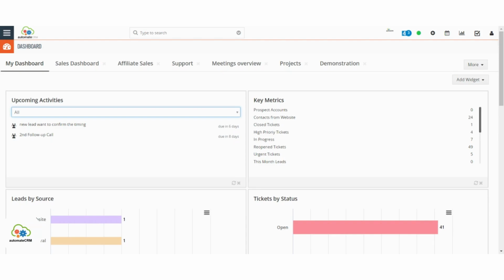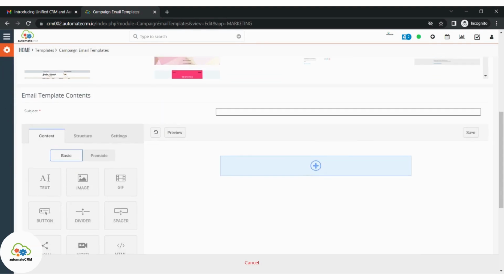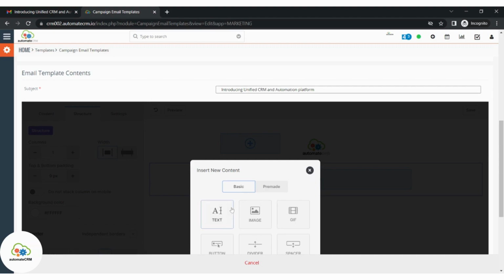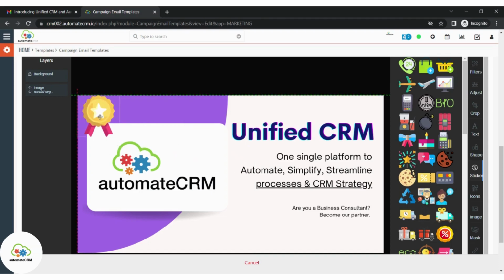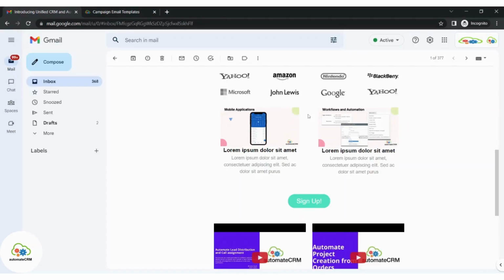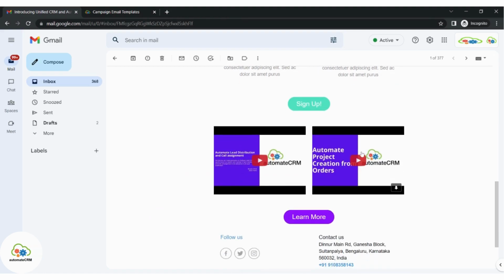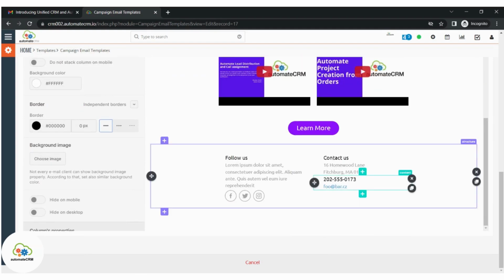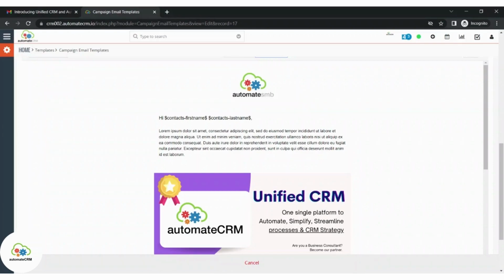automateCRM Email Template Builder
automateCRM offers an easy to use drag and drop, responsive Email Template builder. Get started with 100+ ready themes or design a new one from scratch. You can also enhance your creatives with the built in image editor, saving you a lots of time and resources. With pre-made content blocks you do not need any technical skills to make good looking Emails.

automateCRM is an unified CRM and automation platform. CRM is not just about Sales. What happens post sales has a major effect on business relationships. With automateCRM you can bring your entire Sales, marketing, Support, Projects, Billing, Rewards, Vendors and custom business processes onto one unified platform. This aided with automation helps you save hours and also streamlines your business process, creating a business machine.